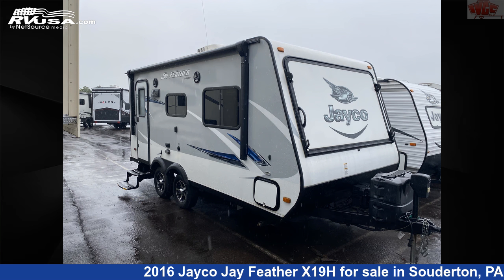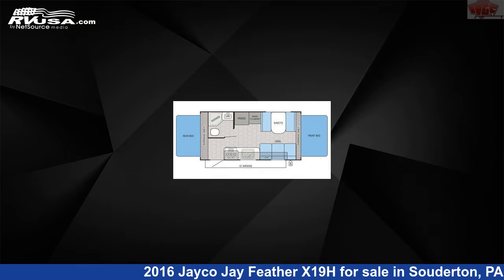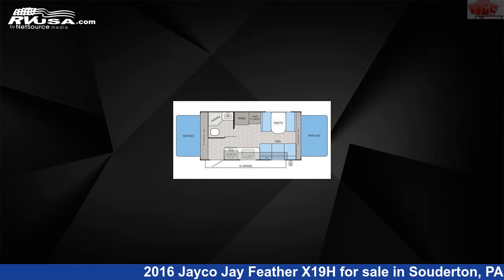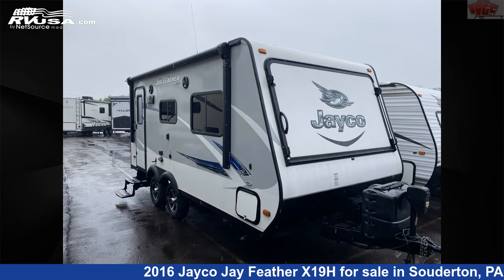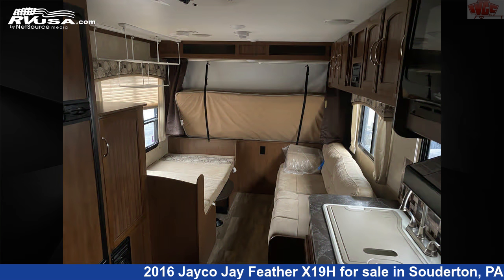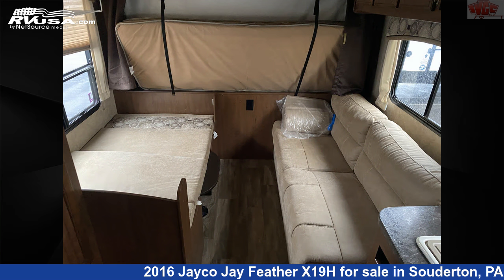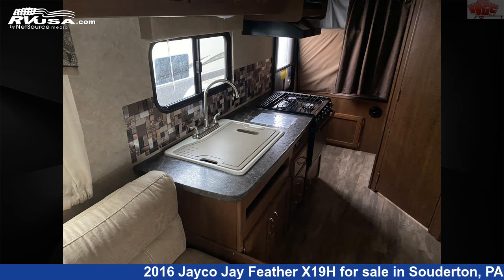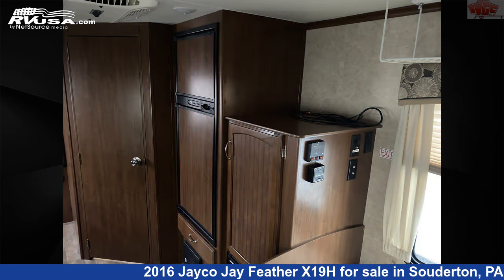Unbelievable 2016 Jayco Jay Feather Expandable Trailer RV For Sale in Souderton, PA | RVUSA.com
This 2016 Jayco Jay Feather X19H is a Expandable Trailer RV. It is located in Souderton, PA 18964 and is offered for sale by Indian Valley Camping Center. This Used Jayco Is 20' 8" in length and features sleeps 7, Stove Top Burner, Leveling Jacks, CO Detector, Microwave, Oven, Spare Tire Kit, Skylight, Water Heater, External Shower, LP Detector, and 48 gal fresh water capacity.The unloaded weight of this 2016 Jayco Jay Feather X19H is 3665 lbs.